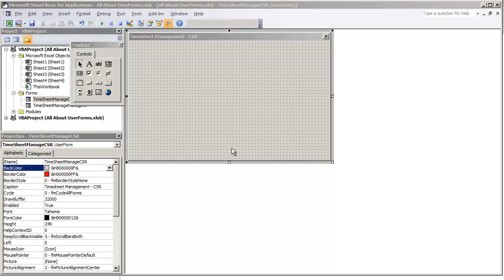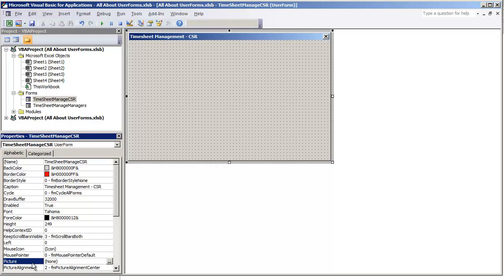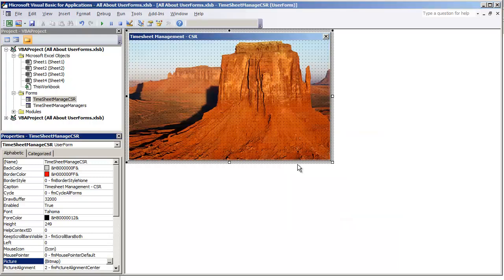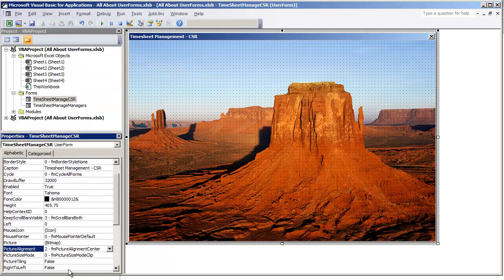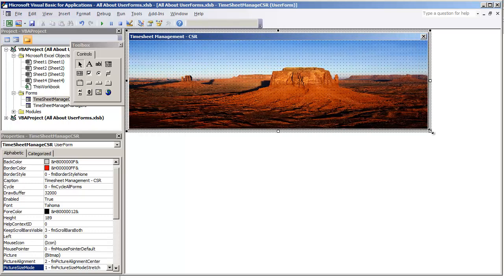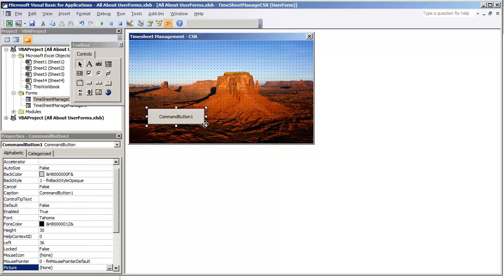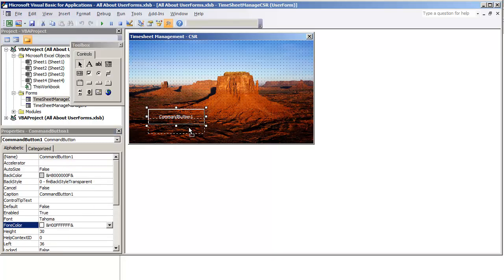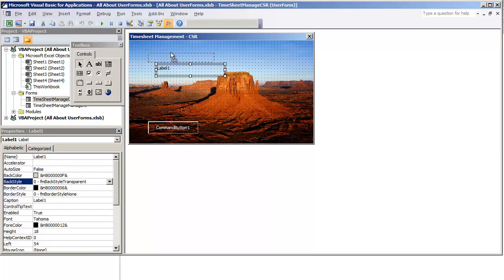VBA Programming for Excel 2010 V4.15 - UserForm GUI - Picture property for Background